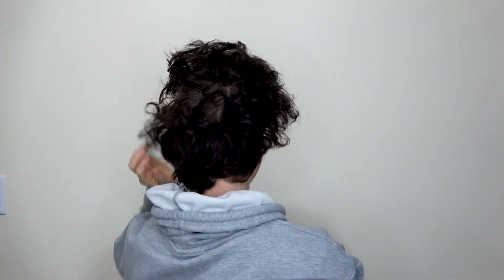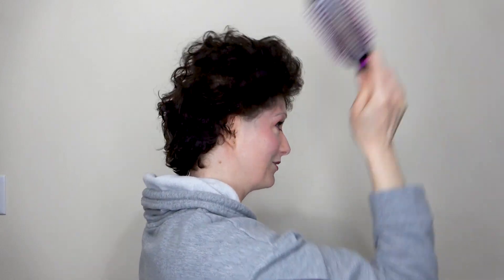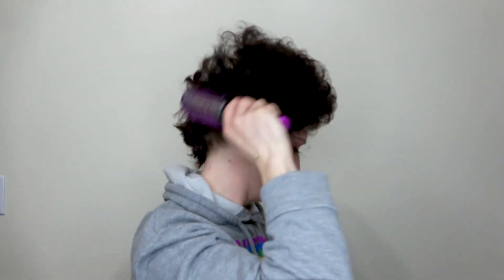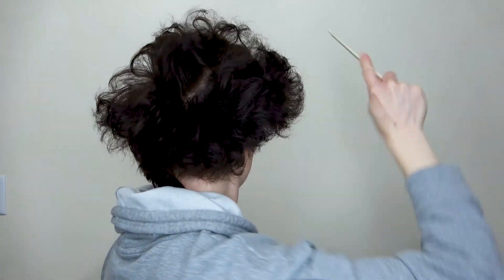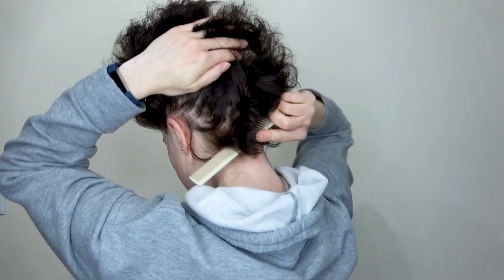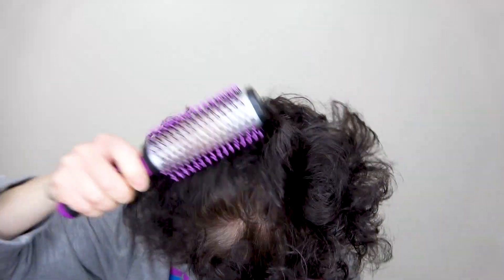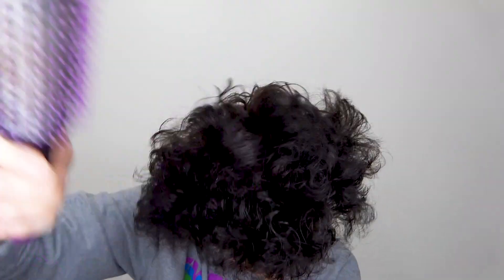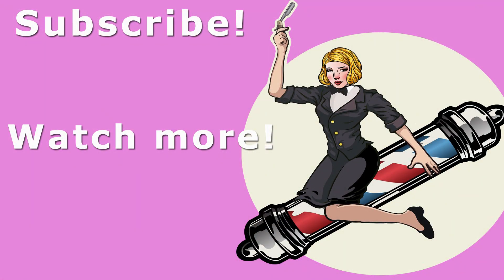Brushing out my bubble perm to make it fluffy!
A Kitten requested to see my bubble perm all brushed out. So, after breakfast and makeup, I filmed myself brushing my hair out and then using Aqua Net hairspray to make my hair very fluffy for the day. :)

This hairstyle is an example of what you would have seen in the 1980s. Bubble perms were very popular then.

Want Kat's mailing address?
Kat Surth
1056 HIGHWAY 96 E
Box 270434
USA

Gift list